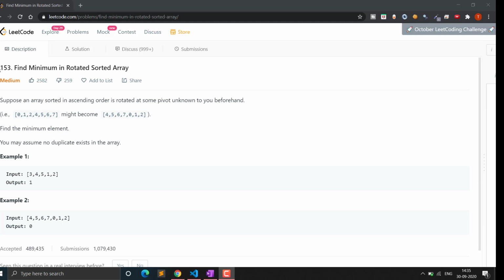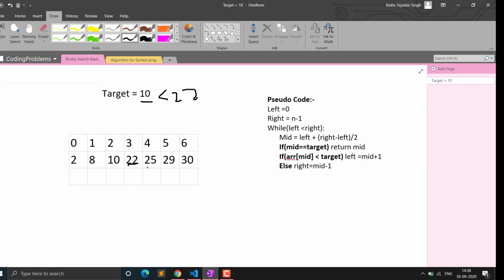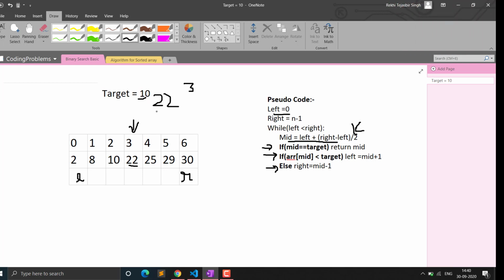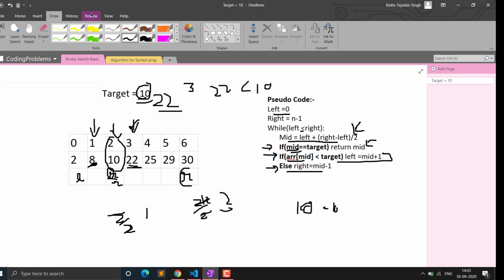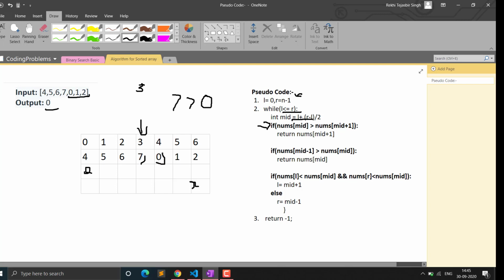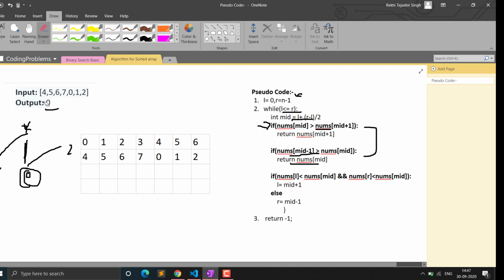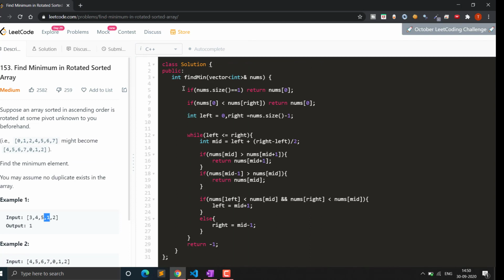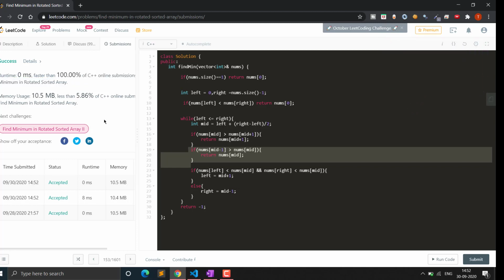Find Minimum Element in Sorted Rotated Array | LeetCode 153 | C++ | Binary Search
In this video I have explained how to solve find minimum element in sorted array question using binary search to improve the time complexity to O(LogN)